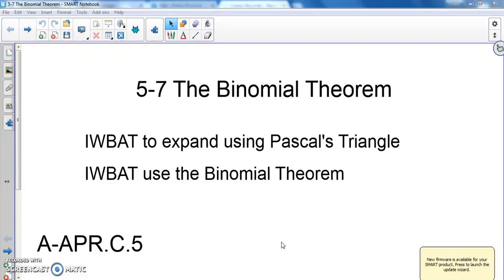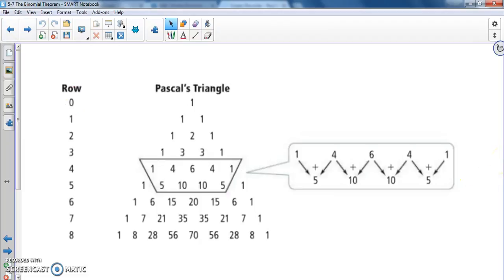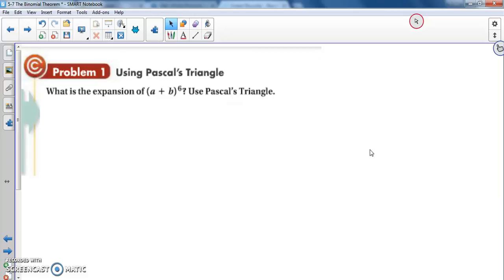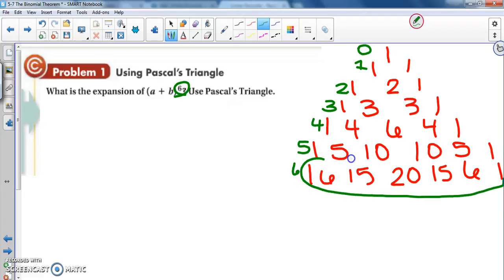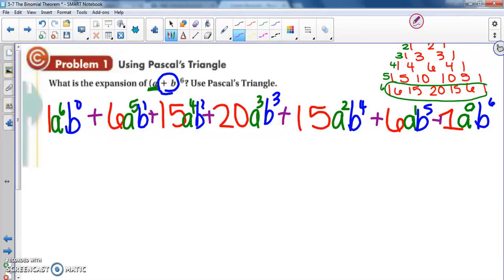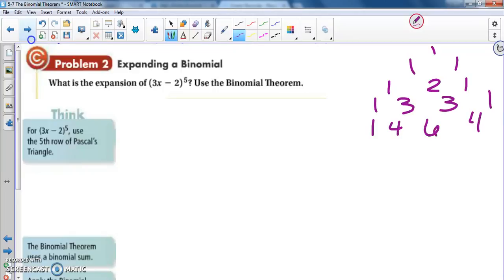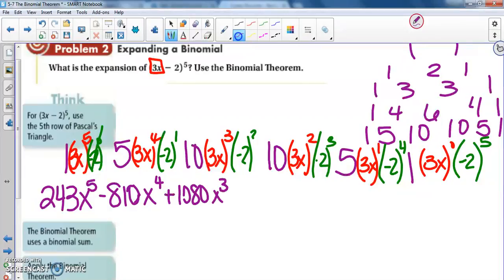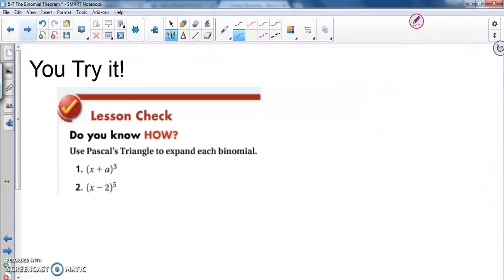5 7 The Binomial Theorem